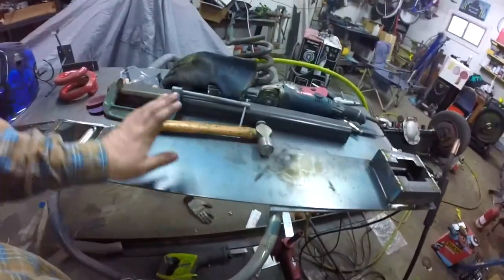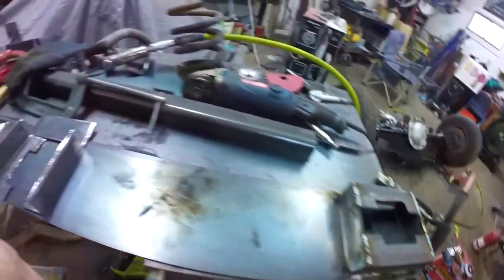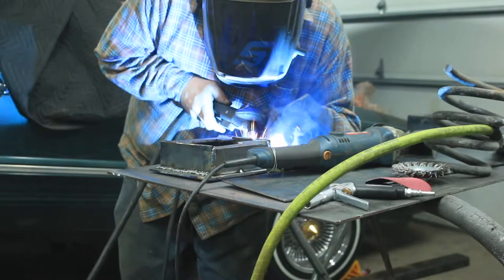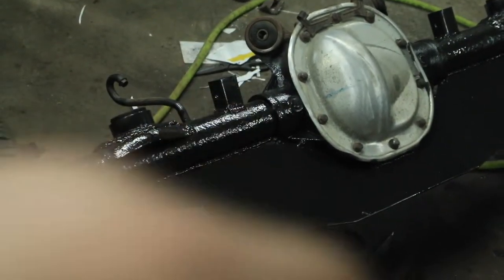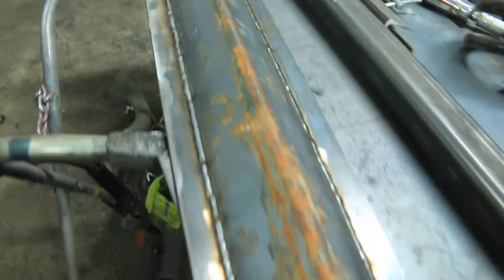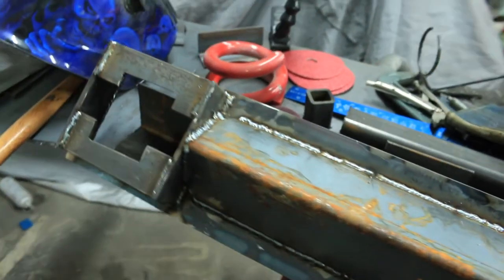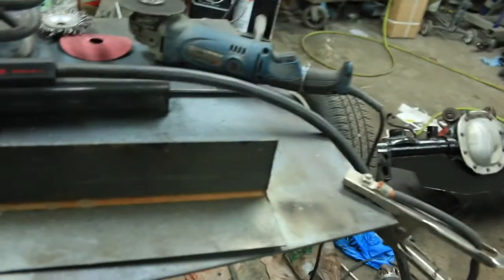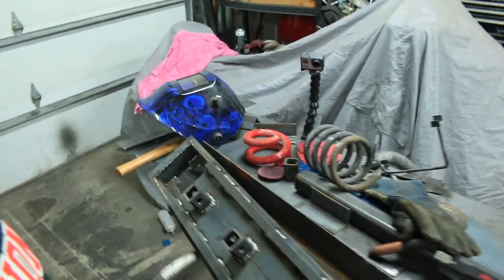Lincoln Lowrider CHAINBRIDGE! PT1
part one of my chain bridge on my lincoln town car lowrider